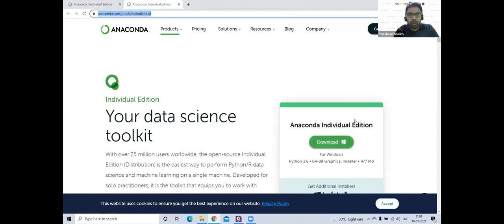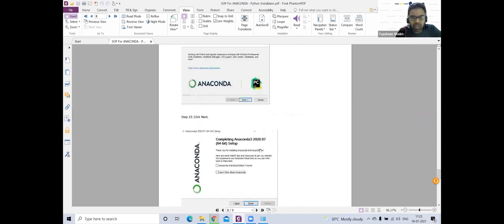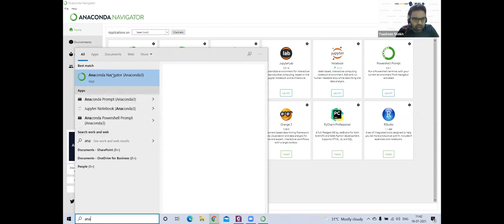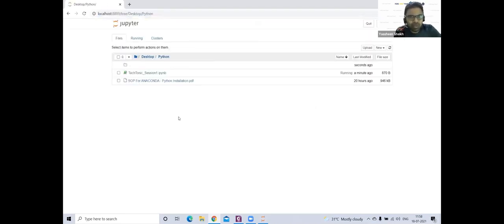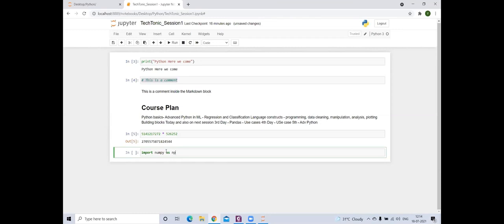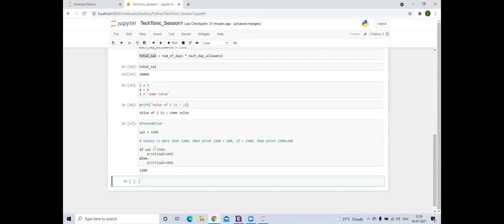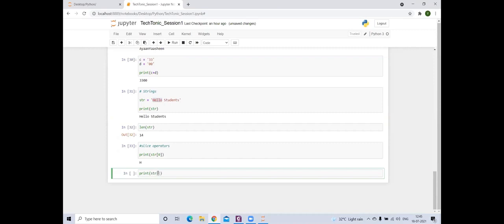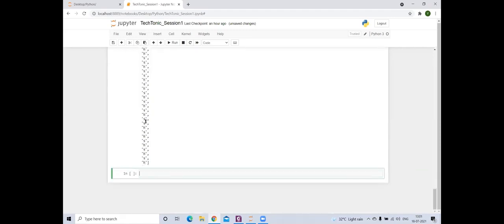AI ML Workshop 8 July 2021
In this workshop AI/ML Big data,Data engineering , python concept was discussed